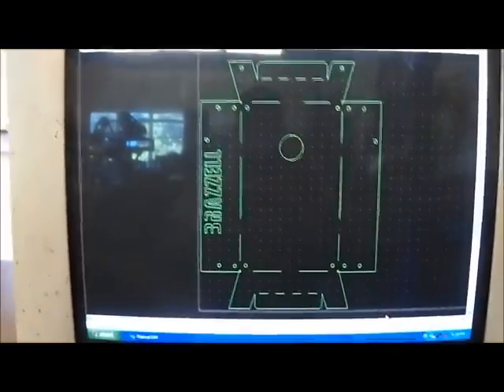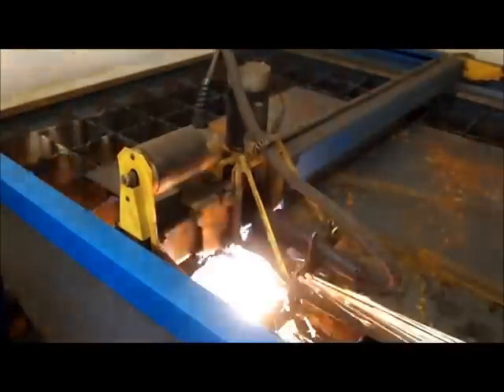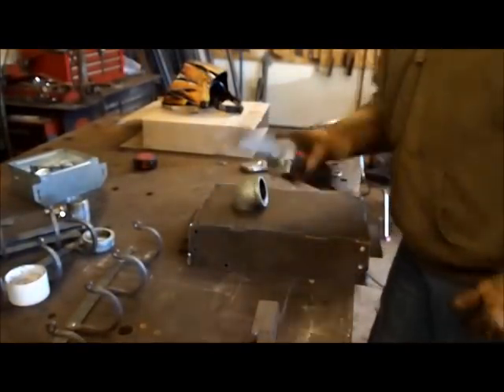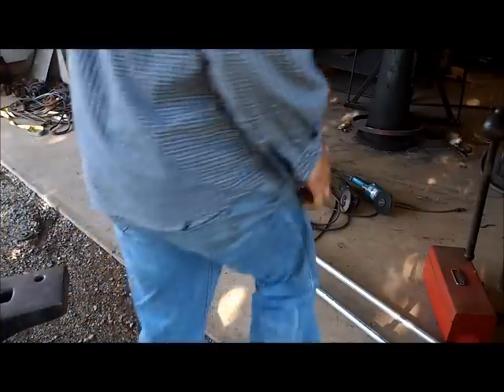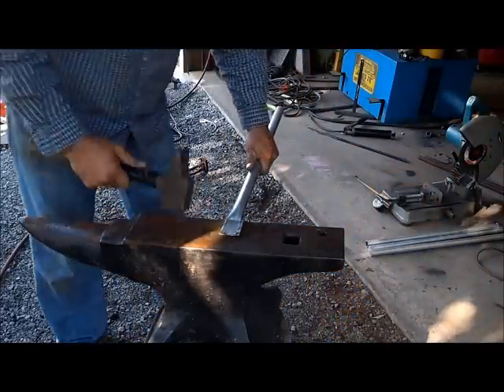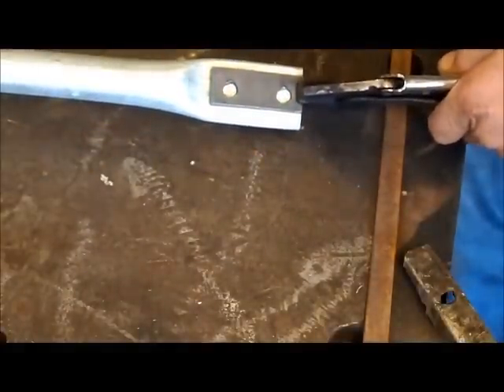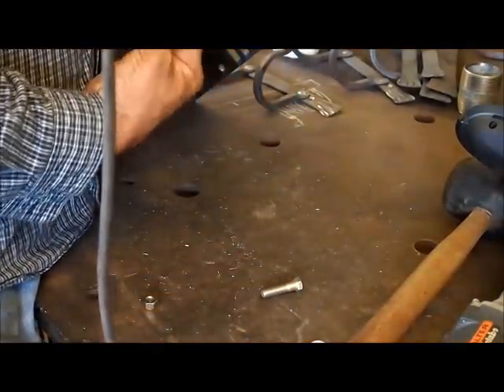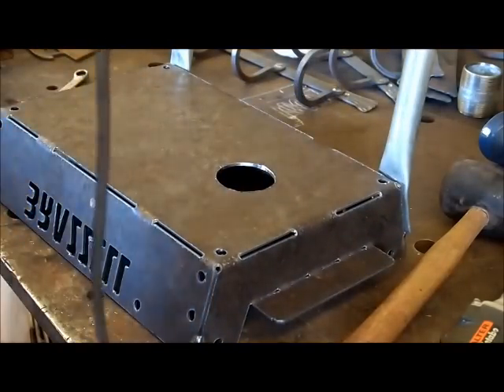Brazzell Mini-forge IN PRODUCTION !!!! part one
the development of the pre-production prototype,